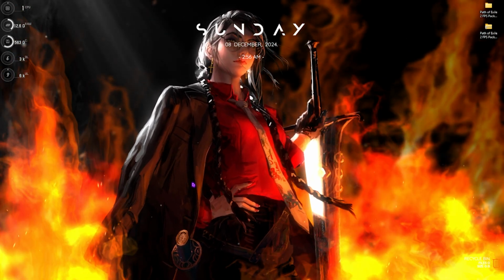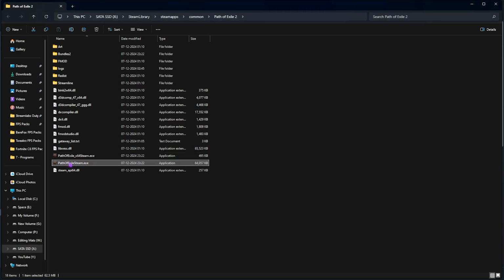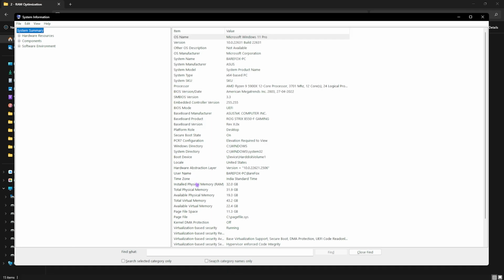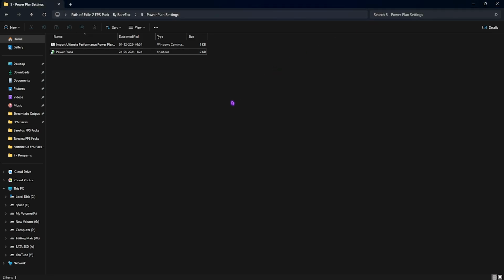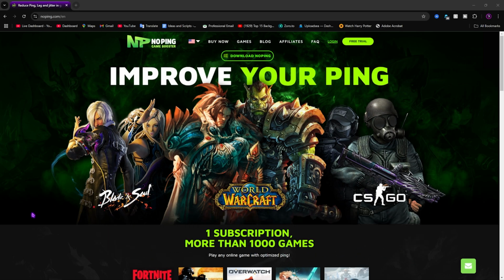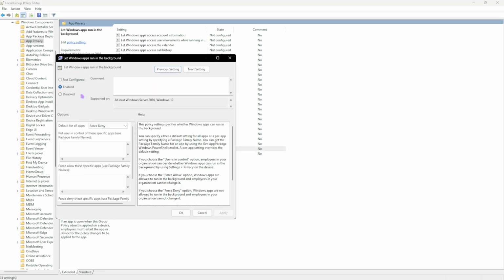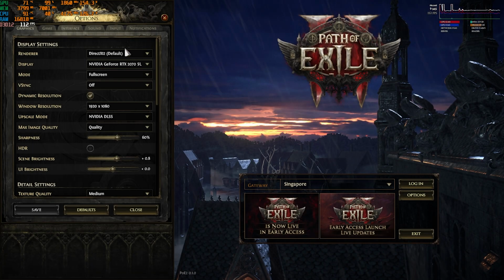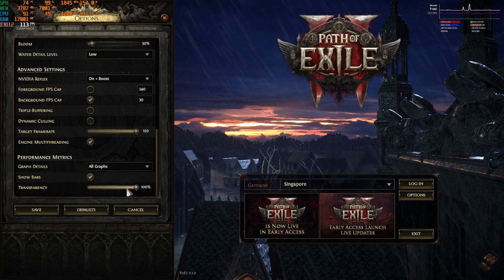Path of Exile 2 - Best Settings for MAX FPS, Fix FPS Drops, Lags for ANY PC📈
Boost FPS and fix lags in Path of Exile 2 with the BEST settings for any PC! ✅ Enjoy smooth gameplay and top performance with this ultimate optimization guide. 🚀

🔽 Download Links 🔽

▬▬▬▬▬▬▬▬▬ஜ۩۞۩ஜ▬▬▬▬▬▬▬▬▬
▬▬▬▬▬▬▬▬▬ஜ۩۞۩ஜ▬▬▬▬▬▬▬▬▬

🔽 Timestamps 🔽
0:00 - Amazing Intro
0:23 - Best Windows Settings
0:45 - Graphics Settings
1:24 - Compatibility Settings
1:57 - Launch Option Settings
2:17 - Create a Restore Point
2:35 - Path of Exile 2 FPS Pack
4:03 - Power Plan Optimization
4:38 - Useful Programs
5:49 - Fix all Network Issues
6:47 - Disabling Background Apps
7:30 - Disabling Startup Apps
8:23 - Best In-Game Settings
10:06 - Member Shoutout and Outro